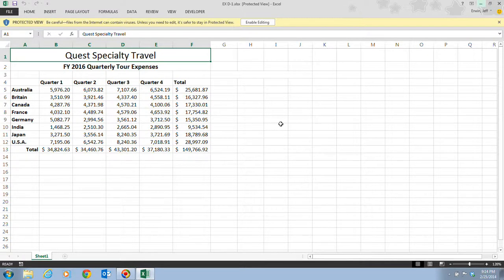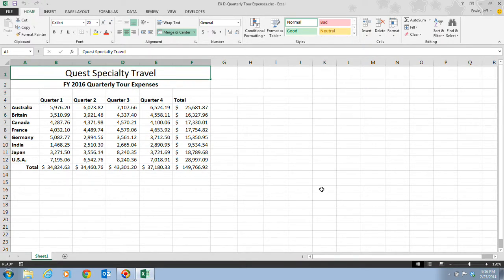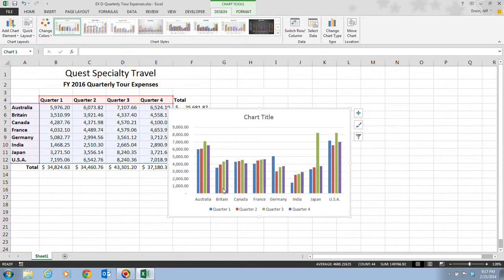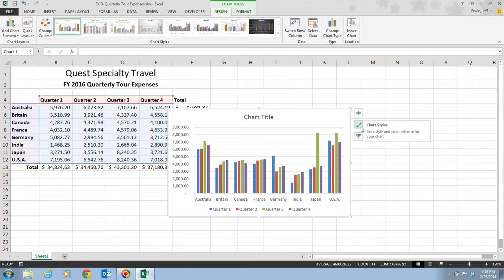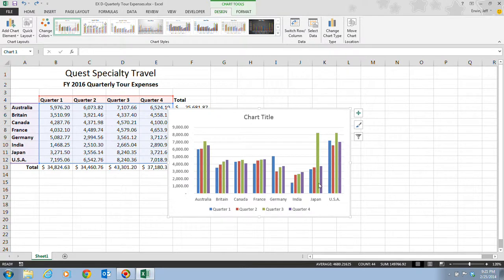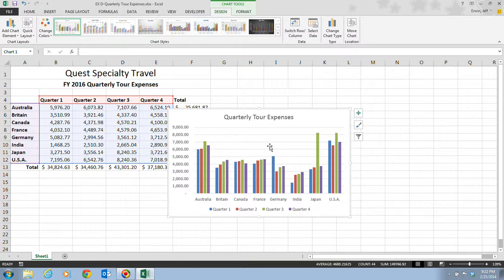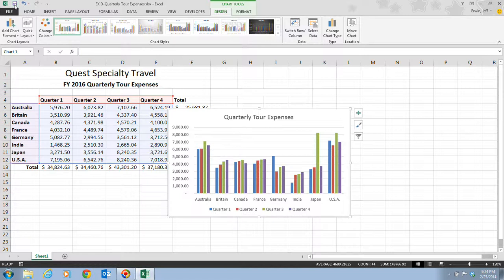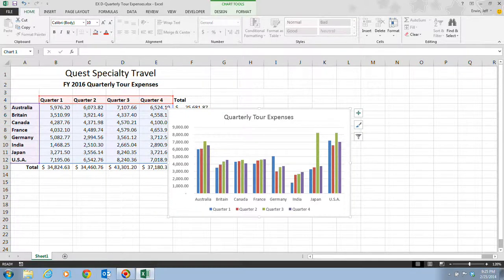Excel 2013 Unit D Video 2 - Create a Chart